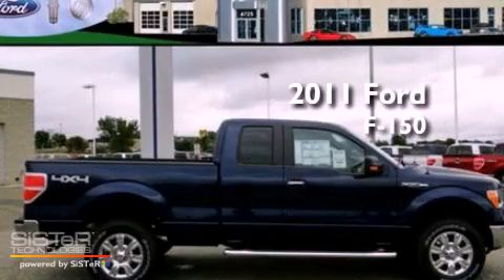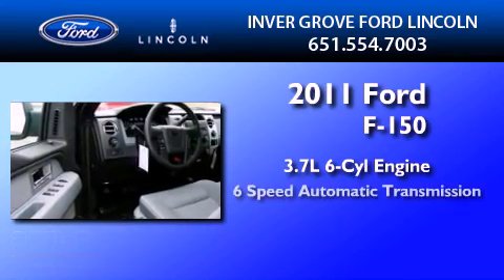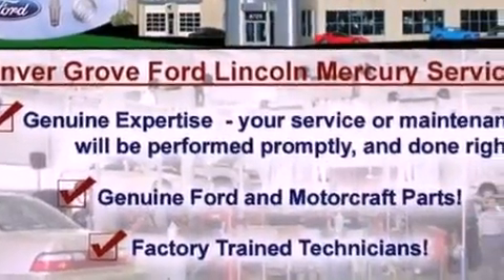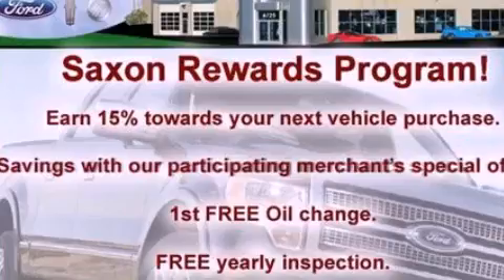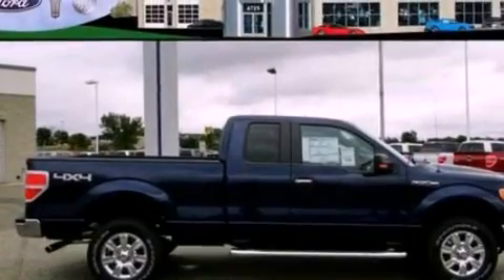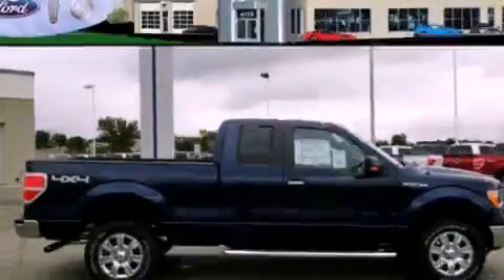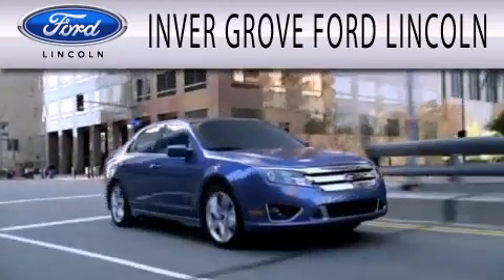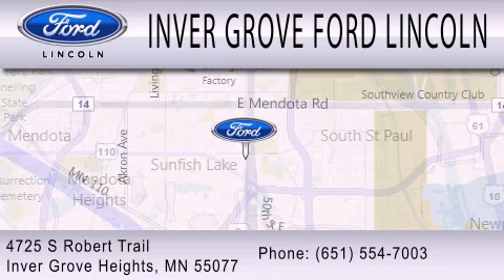2011 FORD F-150 MN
Year : 2011

 Make : FORD

 Model : F-150

 Engine : 3.7L V6

 Trans . : AUTO 6SPD

 Exterior : DARK BLUE PEARL METALLIC

 Miles : 10

 4725 S Robert Trail